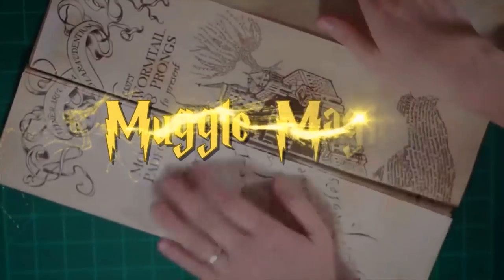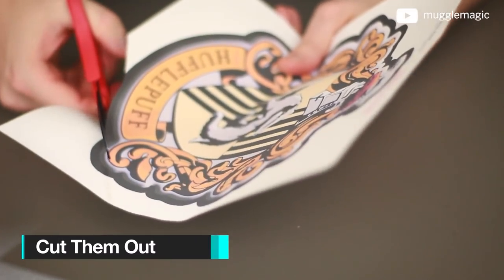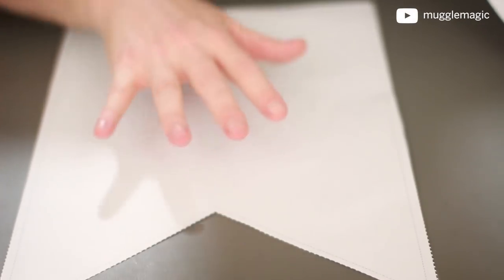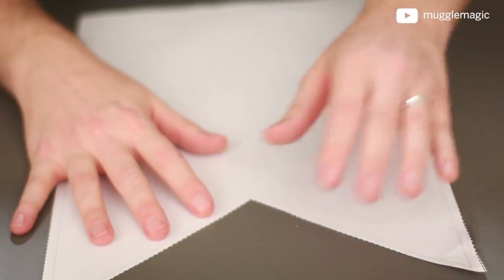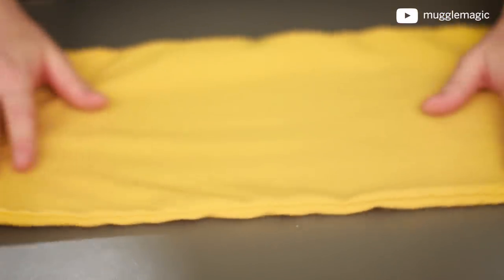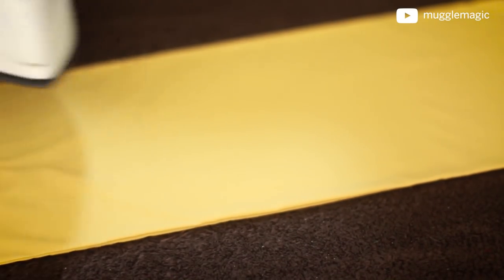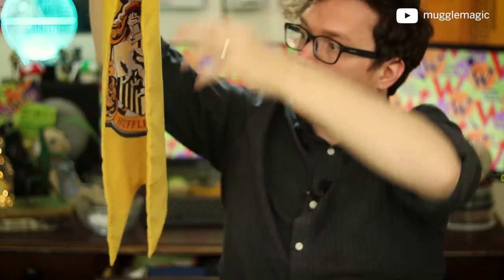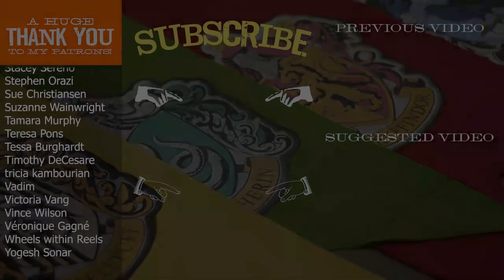Hogwarts House Banners - Harry Potter DIY Decorations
In this Harry Potter DIY video we'll be making Hogwarts House Banners. I'm using mine as Harry Potter decorations for Halloween. Enjoy!

LOVE MUGGLE MAGIC?

MUGGLE MAGIC T-SHIRTS!

SUPPLIES
Avery Fabric Transfer Paper
11x17 Paper
Needle and Thread
Fabric for Banner

SEND ME MAIL
Muggle Magic
United States